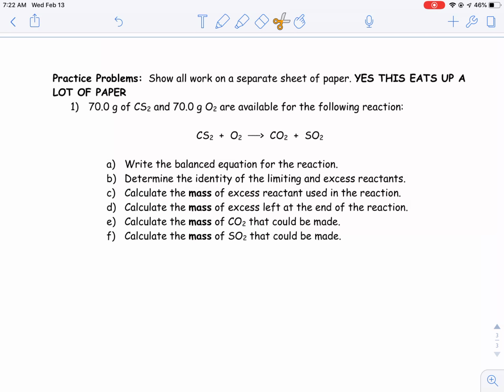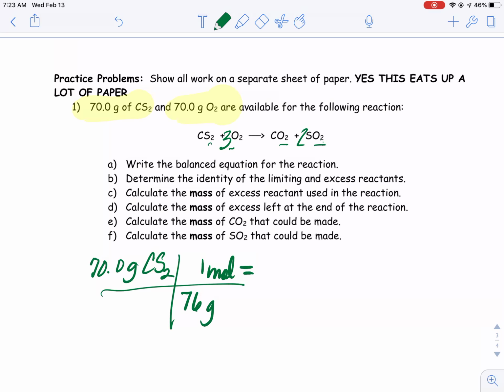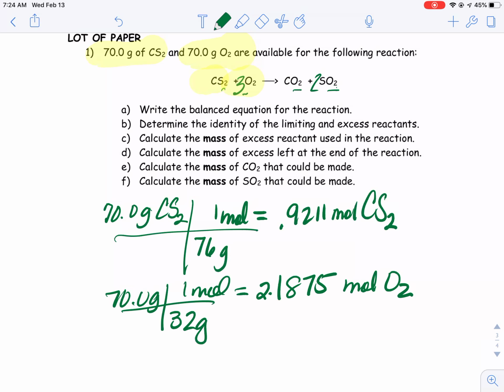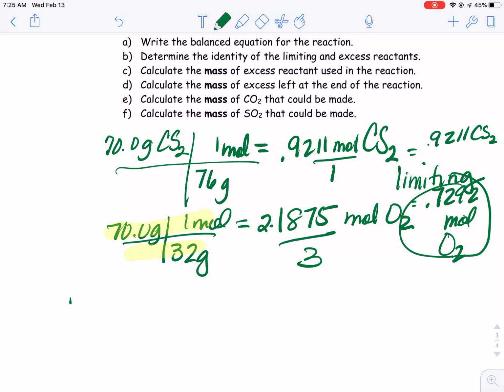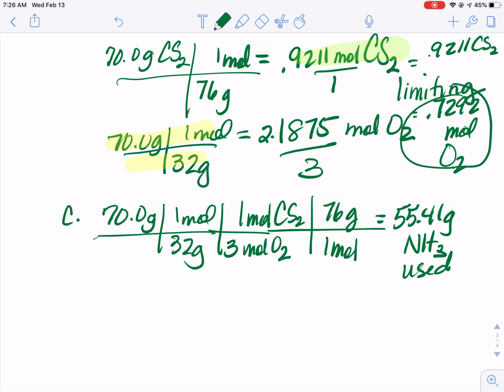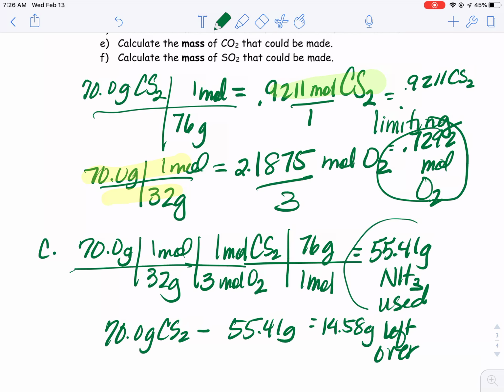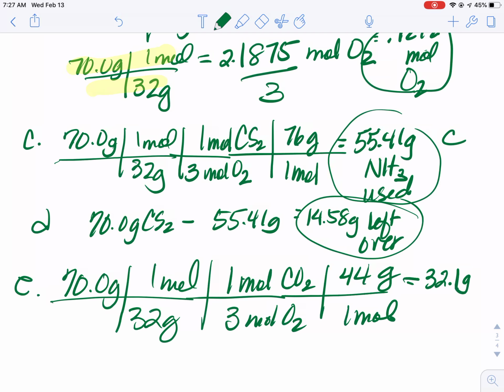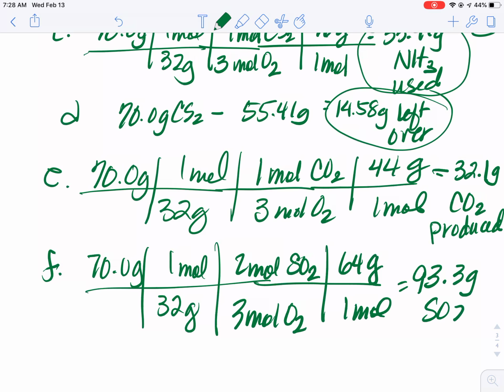Limiting part 2